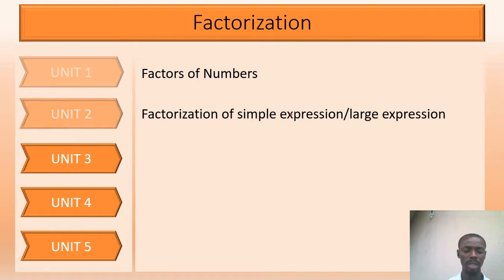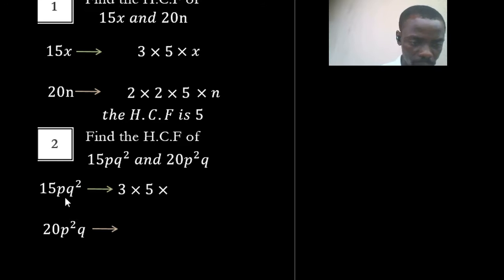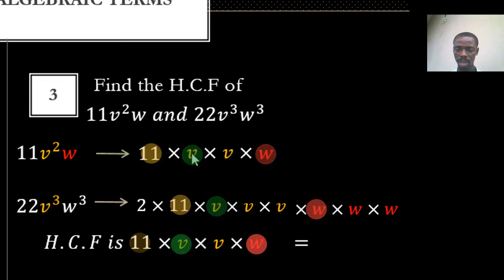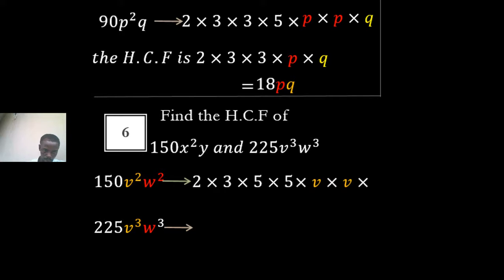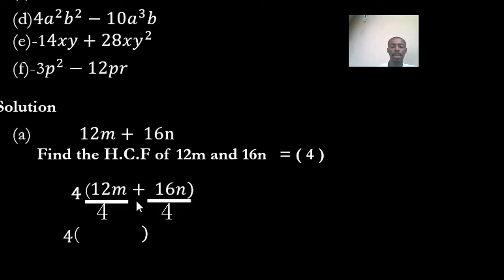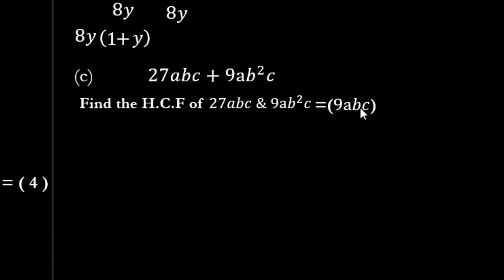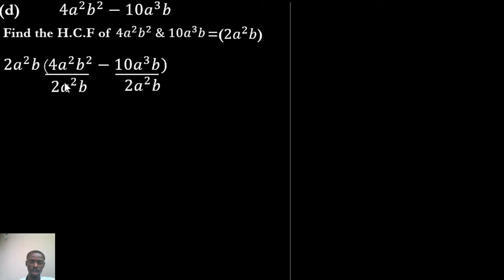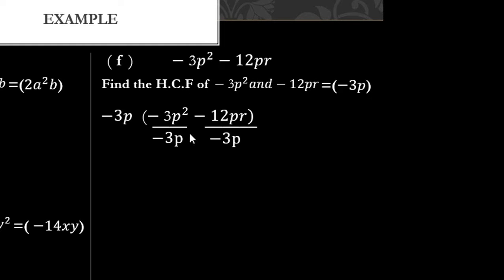Factoring of Algebraic Expression| HCF of Algebraic Terms| . Unit 2A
Factors of algebra
Factors of algebraic expression
Highest Common Factors of algebraic expression
Factorisation Unit 2A

Simplifying expressions
Factorising quadratics

Histogram page:

 Reference;
Book Materials:
Oluwasanmi(2014), WAPD Essentials of Mathematics for Junior Secondary School Three. (JSS3).

Eternal Glorious Fountain Minisitries.